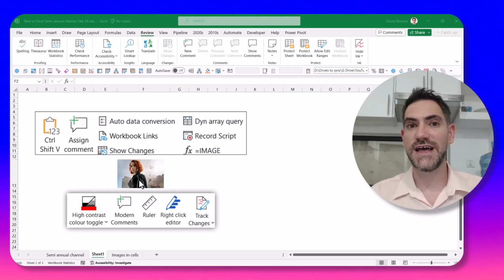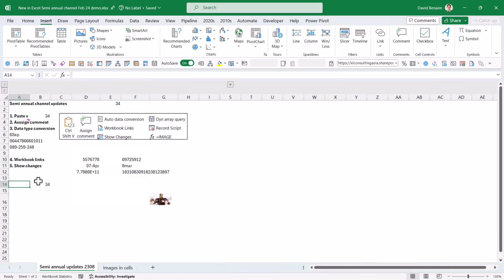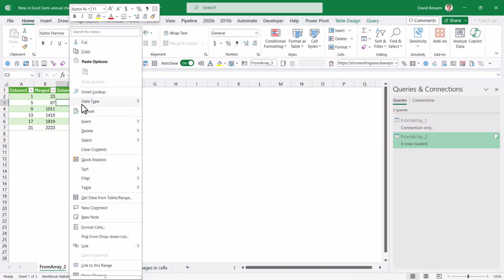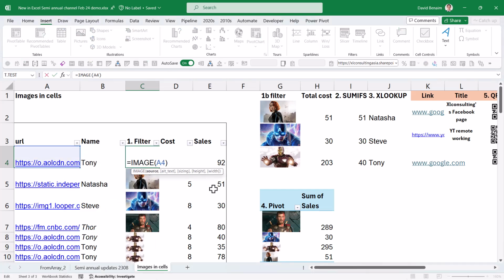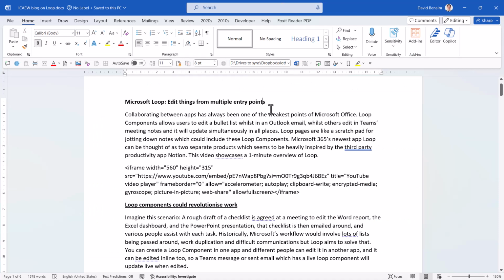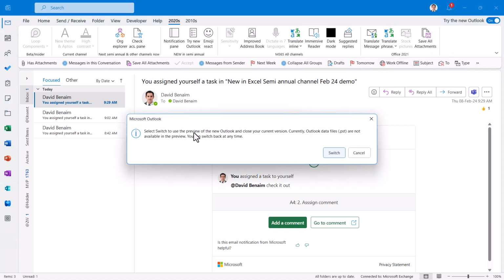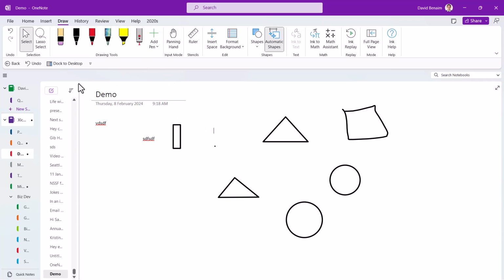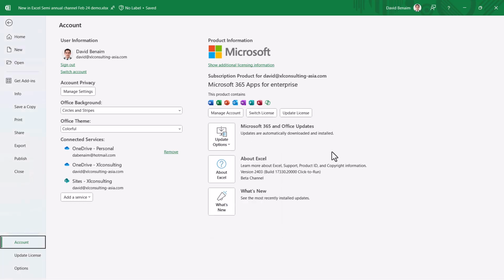Excel & Office 365's new features: Feb 24 semi-annual update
Microsoft 365 releases new updates each month, but the semi annual channel gets 6m worth of updates in a moment, this session's updates includes tracking:
Excel: Track changes cell by cell, paste values shortcut, enter phone number starting with 0 without errors, updates to cross file linking, a new script editor and an image inside a cell
Word: Show high contrast colours only, new track changes and spell check options
Outlook: Emoji react to email, try the new Outlook, and notifications pane
OneNote: Draw to shapes, and new view options.
PowerPoint: Accessibility features

00:00 Introduction
00:51 Excel
11:03 Word
12:39 Outlook
14:22 PowerPoint
15:39 OneNote
16:44 Check which version you have